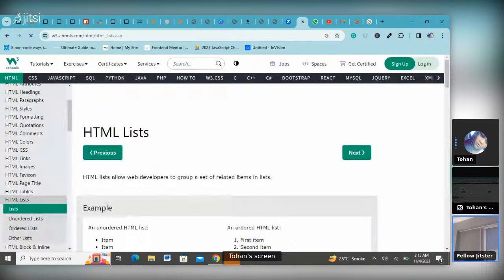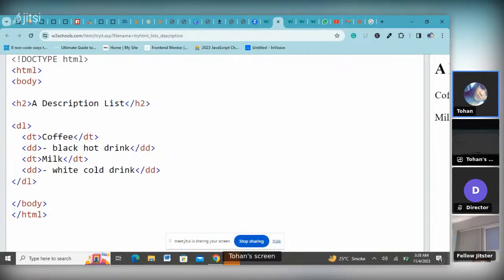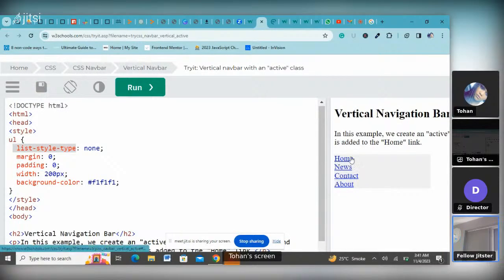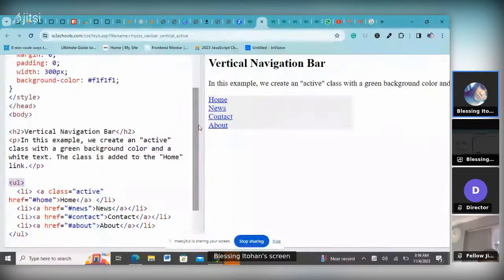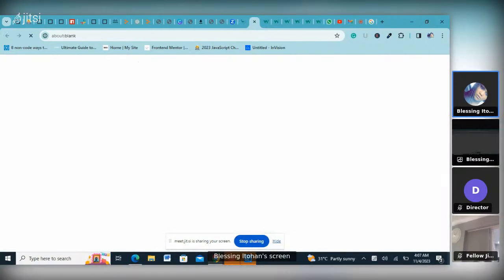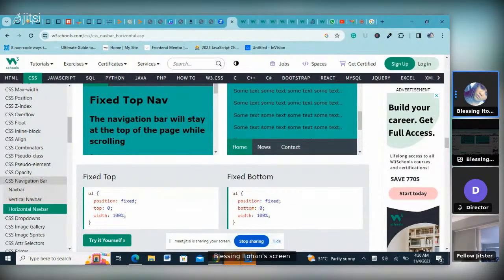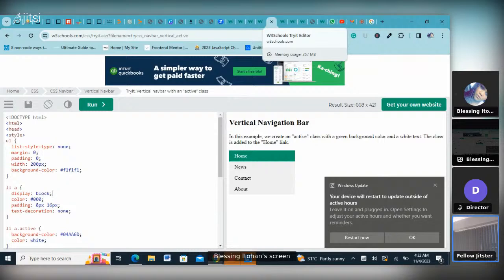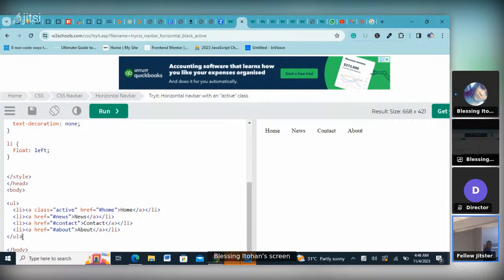CodeZone Live Stream